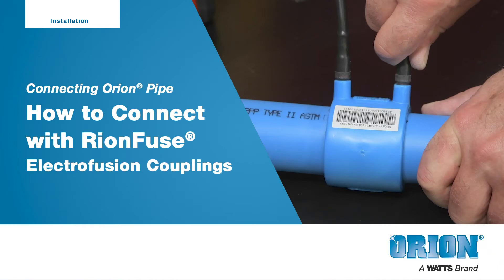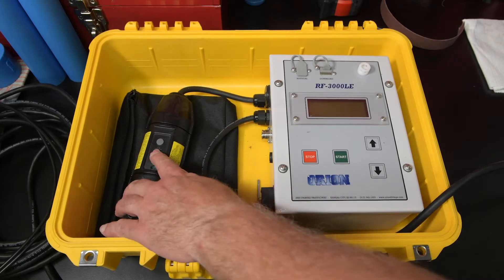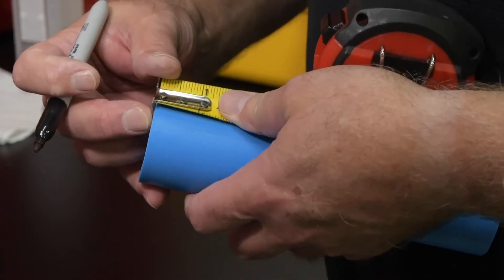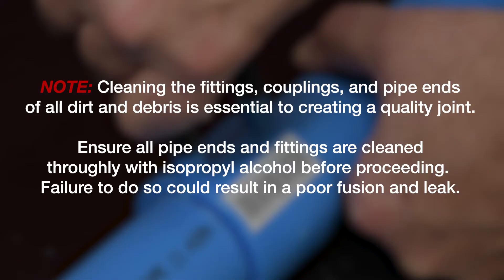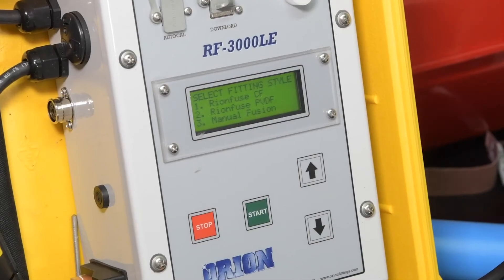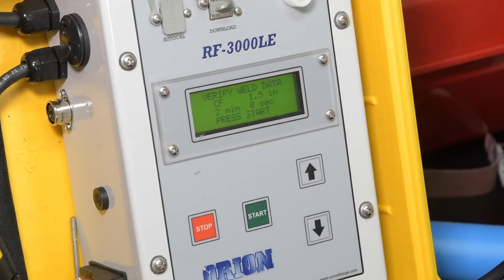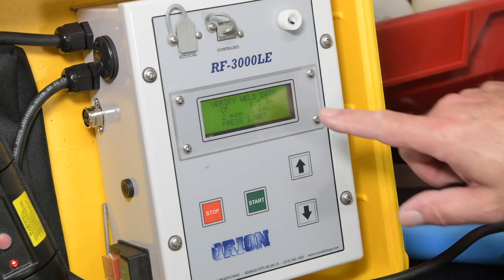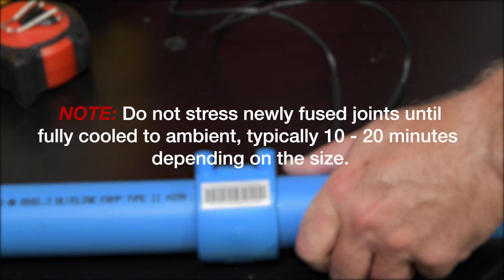Connecting Orion® Pipe with RionFuse® Electrofusion System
The following video demonstrates how to connect Orion® pipe using the RionFuse® CF electrofusion system.